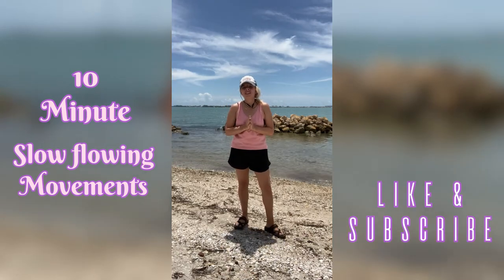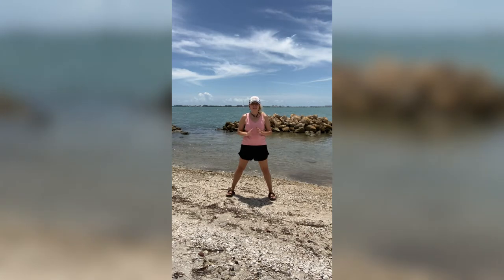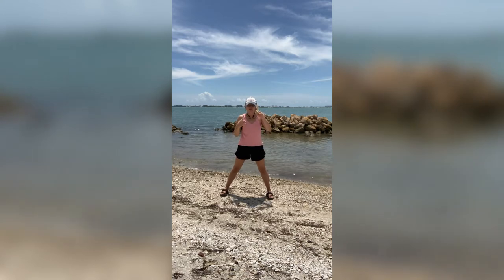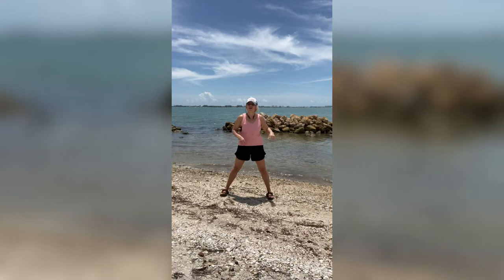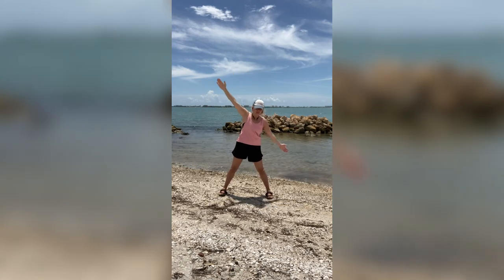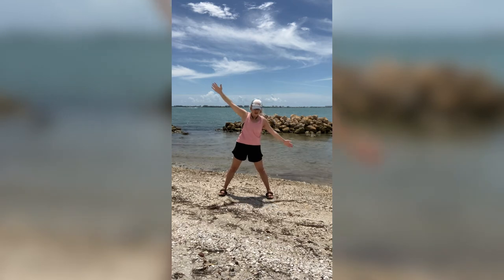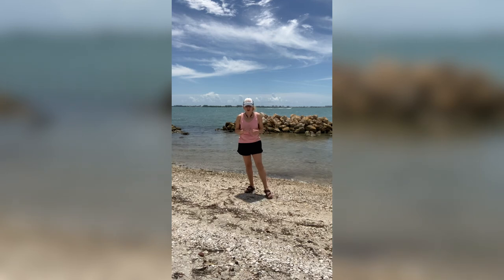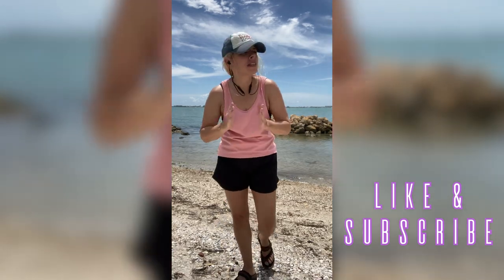10 minute - Slow moving movement routine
This 10 minute slow moving movement routine is perfect for those days where you just need to slow down. Let's slow down with this calming routine while enjoying the ocean view.
I like to apologize for the low volume of the video not sure what happened.